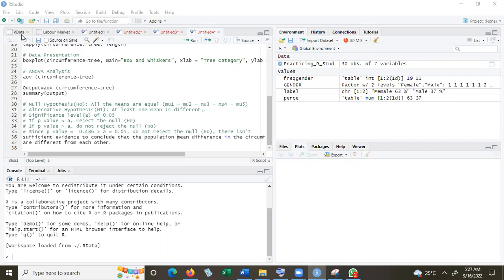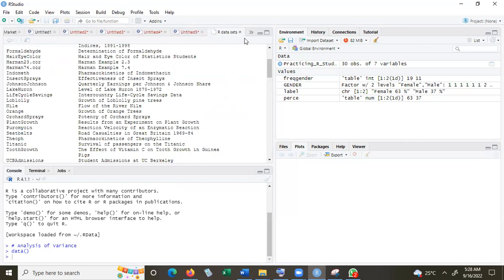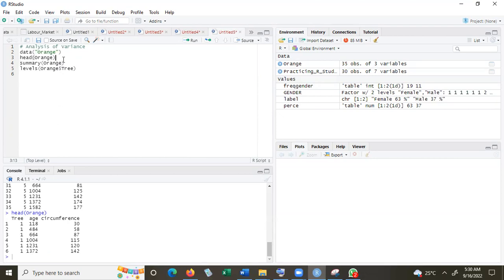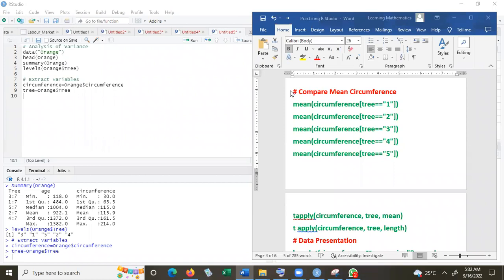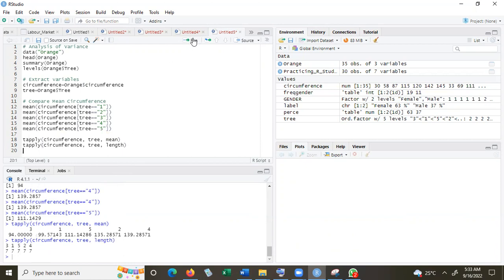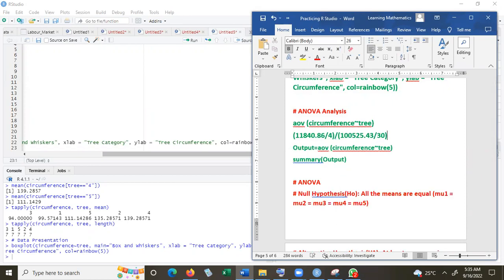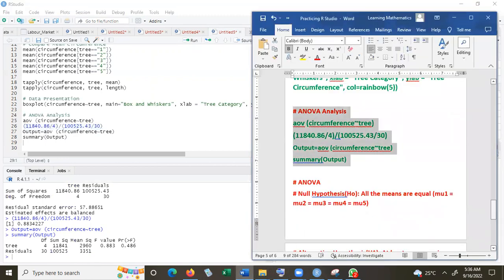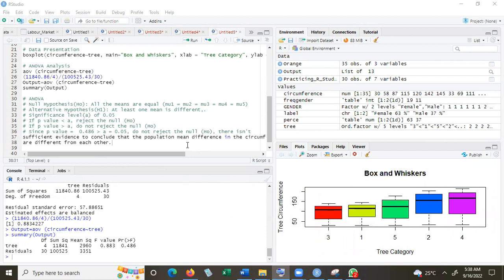ANOVA in R Studio Part 2